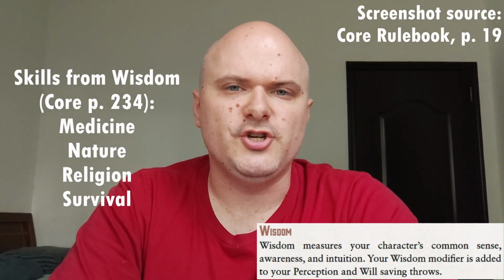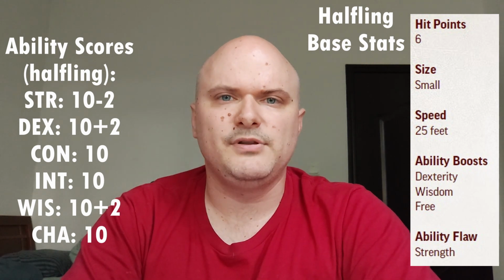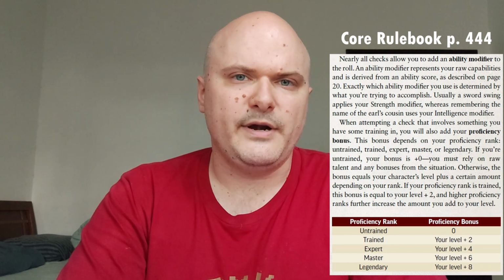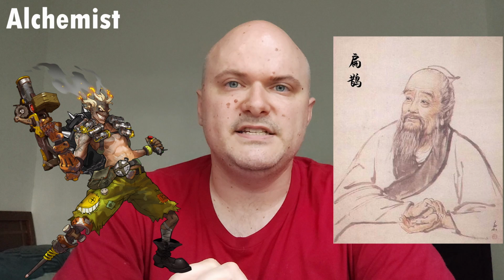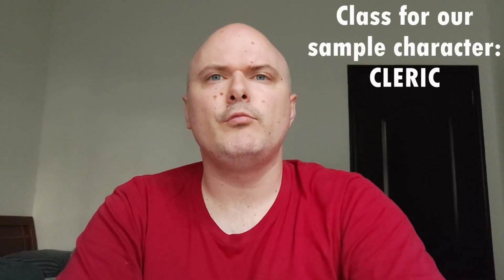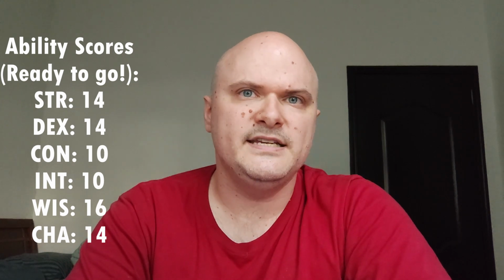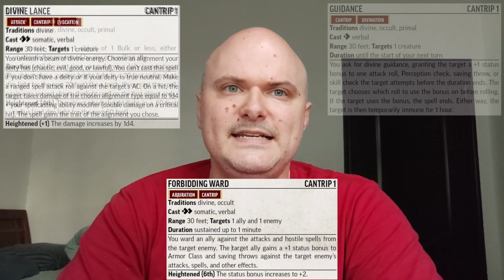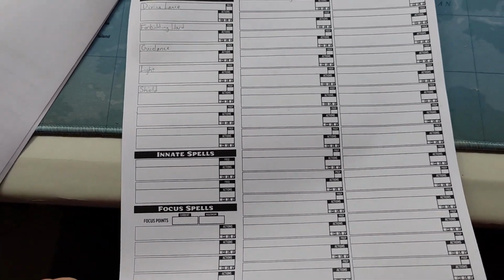Pathfinder 2e Character Creation Tutorial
My first Pathfinder video! In this, I talk about the basics of character creation, especially for people new to TTRPGs or those coming from D&D 5th Edition.